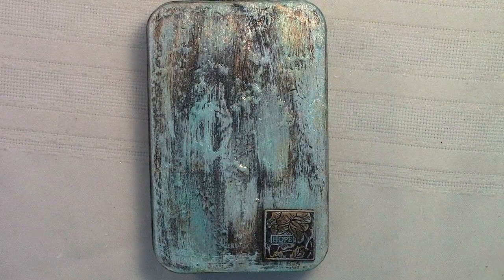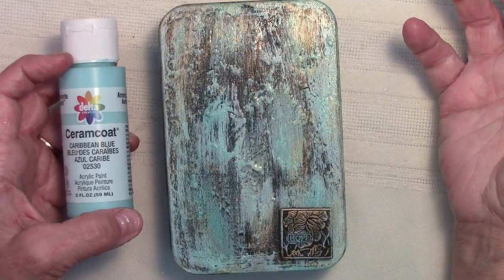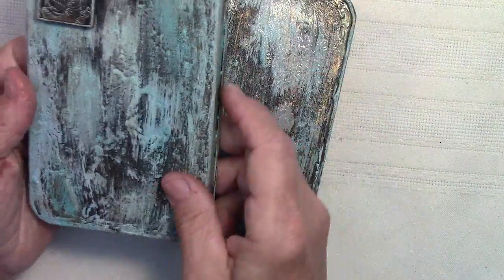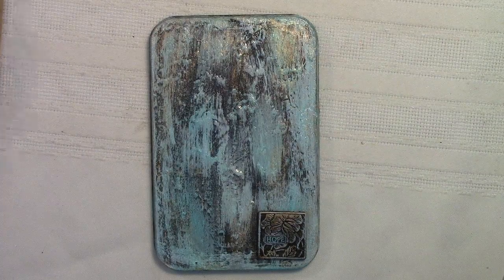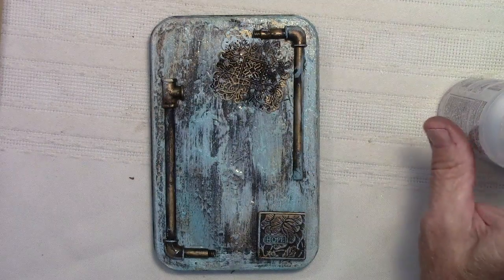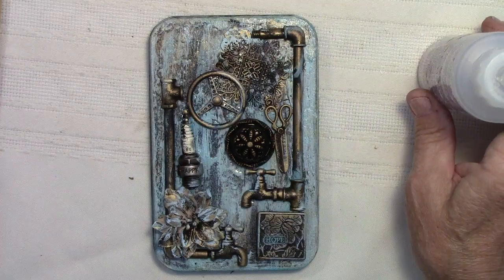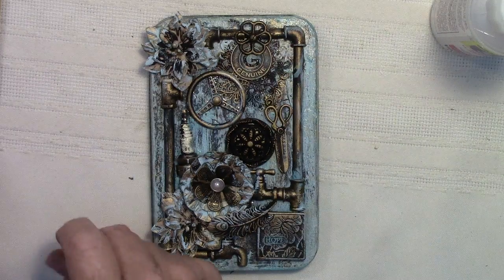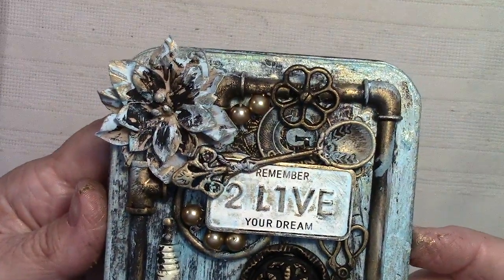Tin with Painted Patina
Here's a tin showing the fun way to add paint to give it a great patina look. Let me know if you would like a tutorial on how to get this look.
Check out my Artfire store for tin kits soon and other products.
Thanks for peeking in, Hugs, Laurie Moore